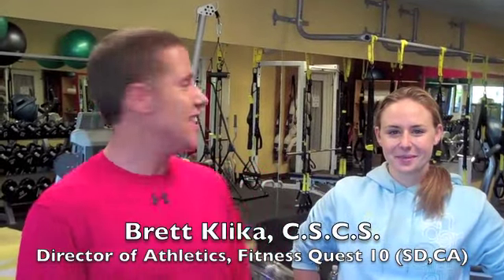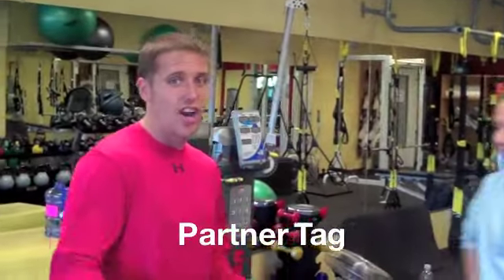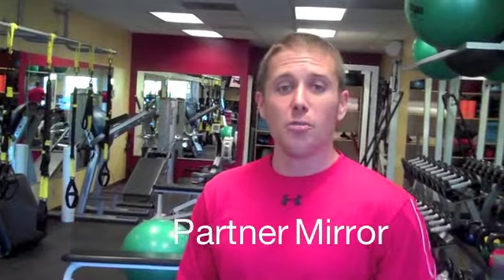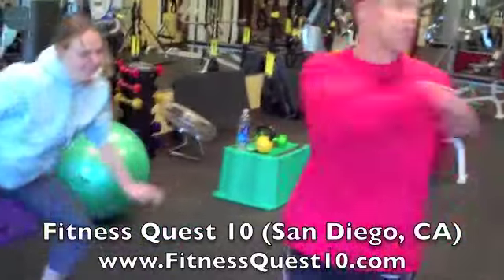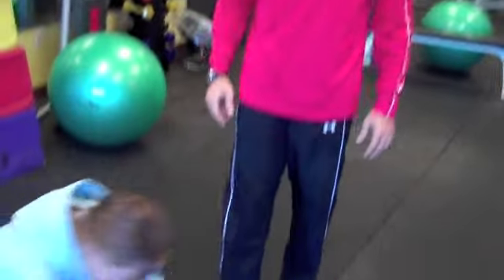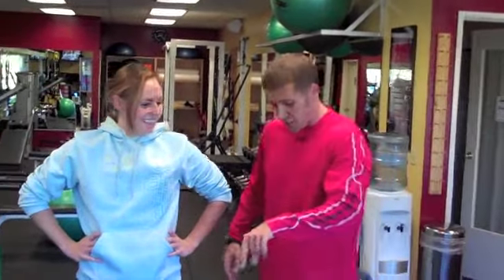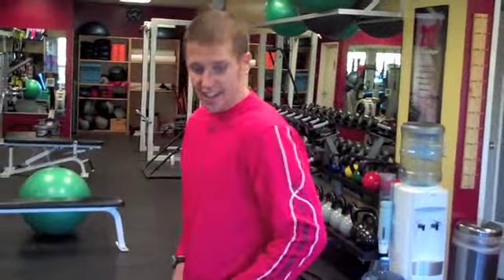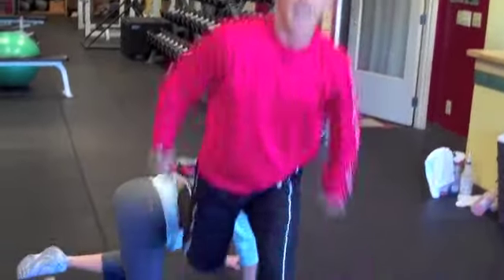Partner Training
Brett Klika, C.S.C.S., Director of Athletics, Fitness Quest 10 (San Diego, CA) walks you through some great exercises you can do with a partner.  Partner training is one of the best ways to keep you motivated, work harder, and improve performance.  If you are a coach looking to improve your team's improvement or a player looking to get stronger, check out these videos.